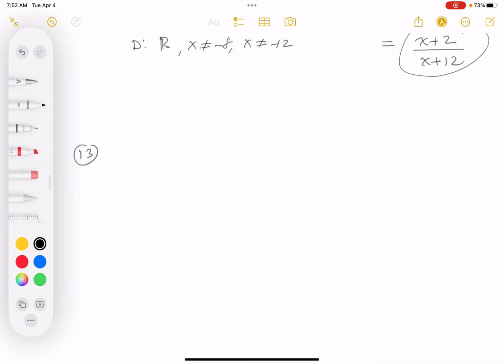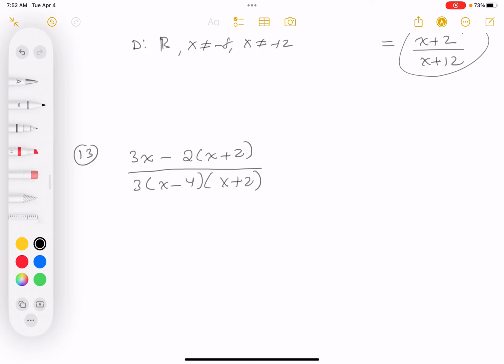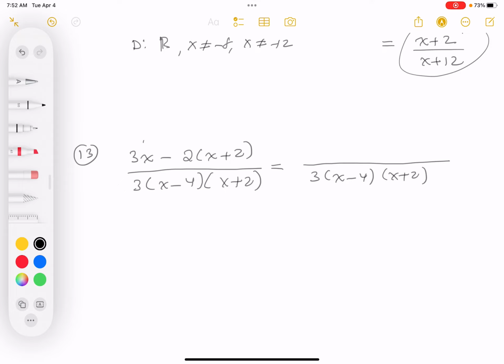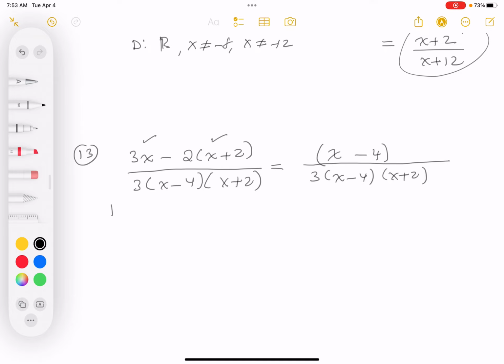mth 100 bprb algebra 13